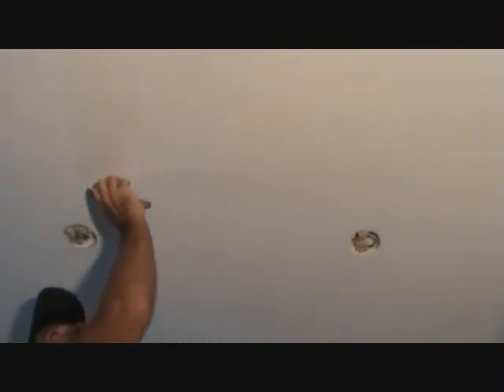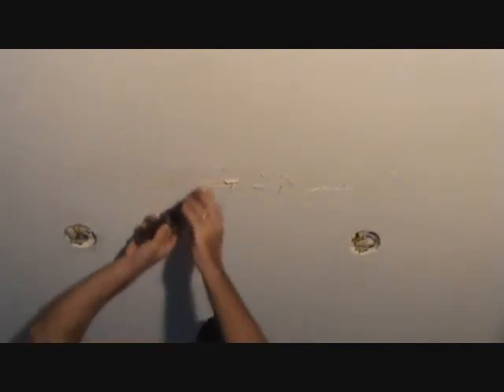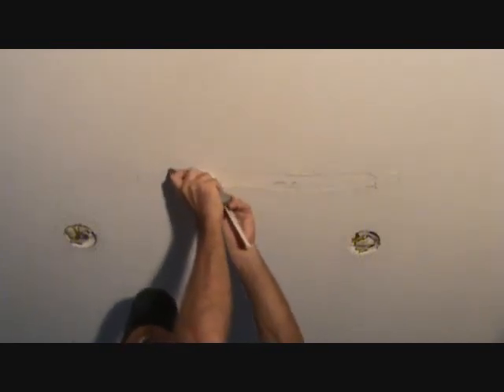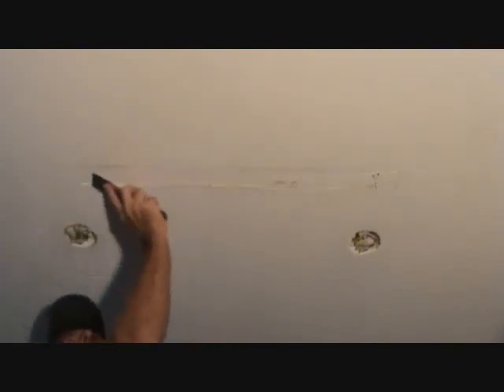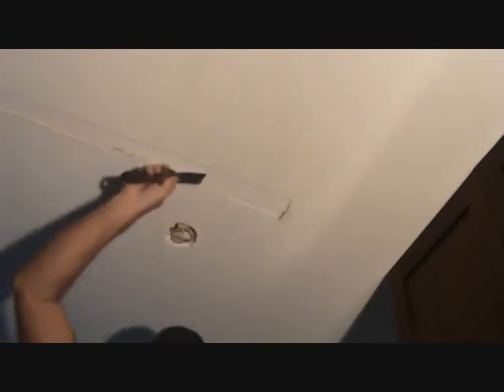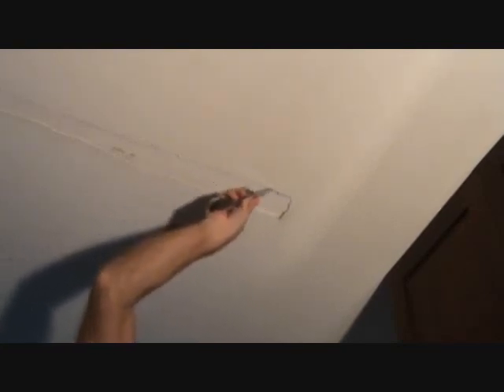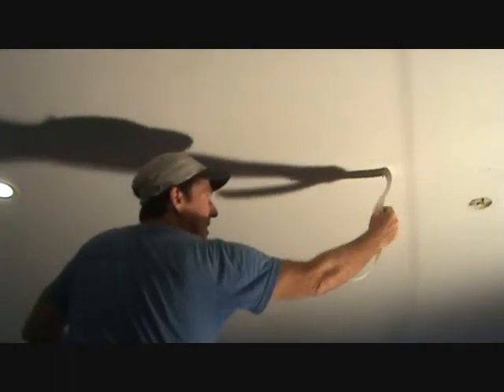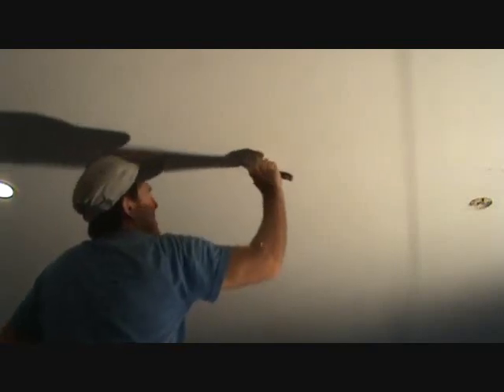How to remove water damaged drywall tape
How to remove water damaged drywall tape is easy. when you know how. If you ever have a water leak in your ceiling, look around & see if any of the drywall tape starts appearing &/or puckering. This mean that the drywall tape has been damaged from the water & you will need to remove the damaged tape area. Is this hard to do? Not really, but as in anything, there is a right way & wrong way to do most any howto project & you want to make sure that the surrounding area is prepped properly, before attempting to make the necessary repairs to the water damaged drywall tape area(s). "Joe's" at it again. making another mess!